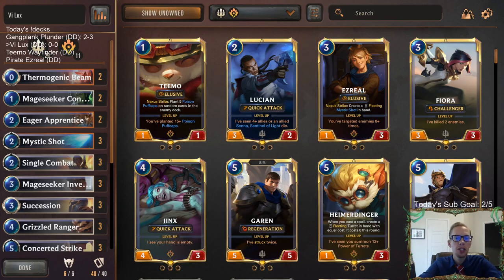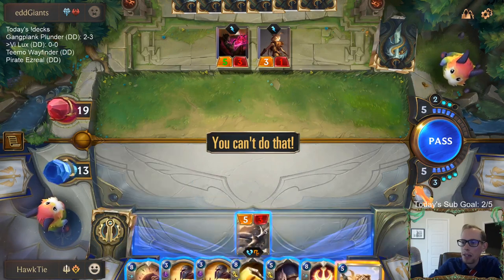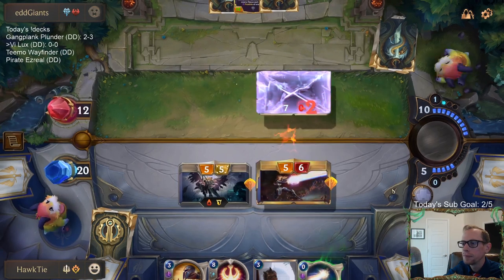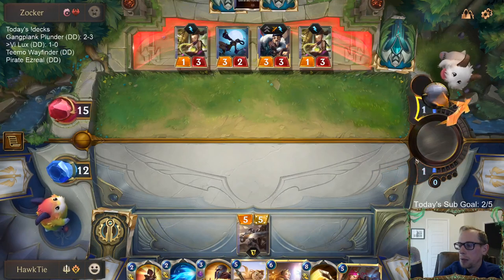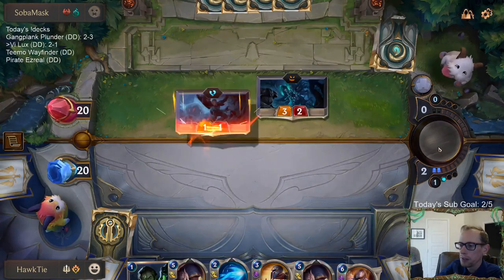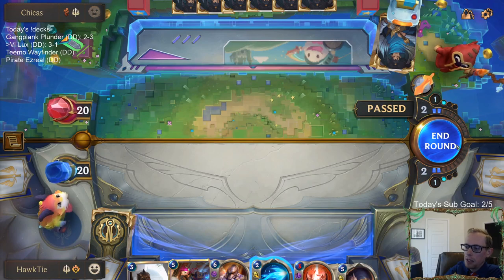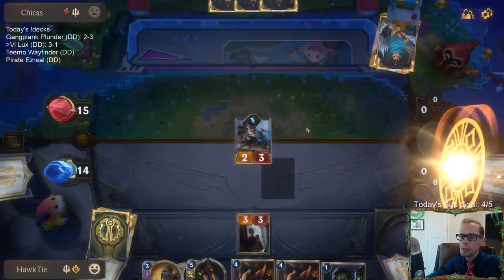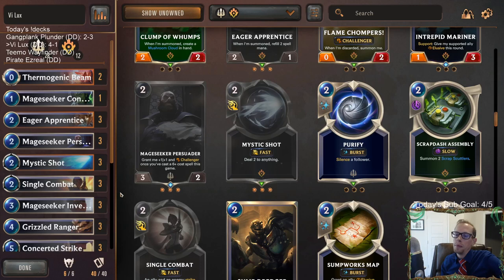Vi Lux: An Eager Remembrance l Legends of Runeterra LoR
Legends of Runeterra Ranked deck - Vi Lux
Code - CECACAIEGQDACAAPC4NCCKRPAIBAAAIJAEBAICADAIAQIEY3AEAQAGABAIAAKAQBAEAAOAIBAQYQ
Champions - VI, Lux
Regions - Demacia, Piltover & Zaun

Stream Schedule (Eastern time):
Mon/Wed/Fri/Sun @ 11am
Tue/Thur/Sat @ 4pm